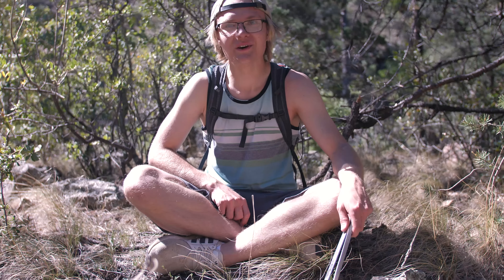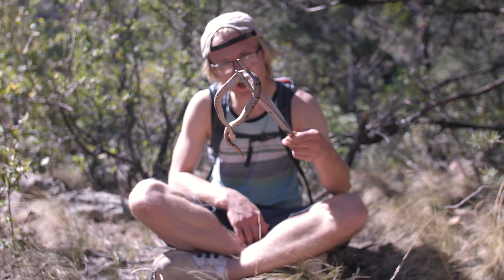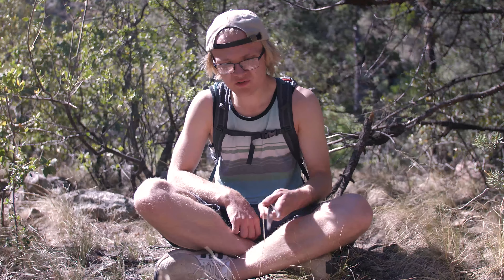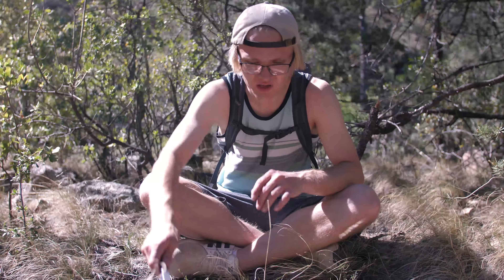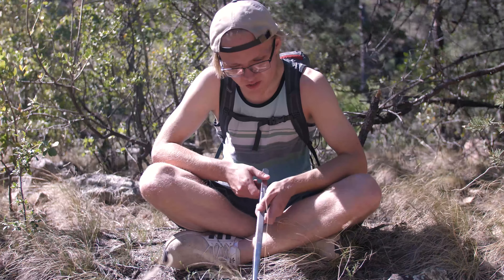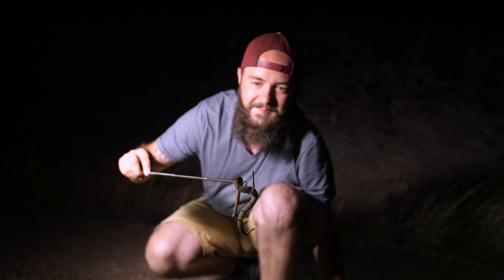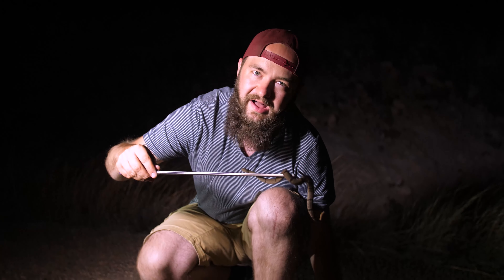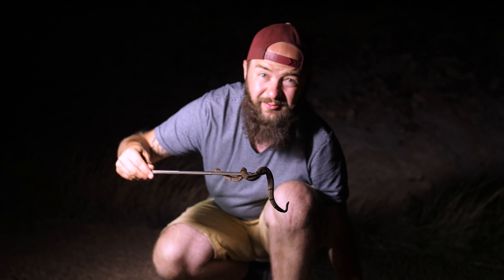Montane Rattlesnake Madness with Graham from Petfax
Come along with Graham and I as we tear up SW New Mexico catching Banded Rock Rattlesnakes!!

Catch up with Graham on his Instagram at @mile_high_herper and on his YouTube channel "Petfax"